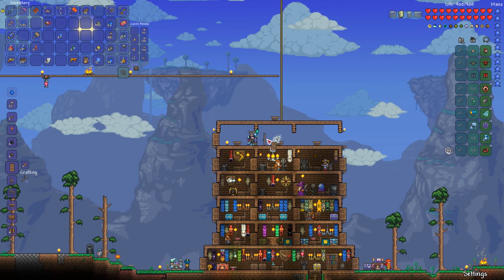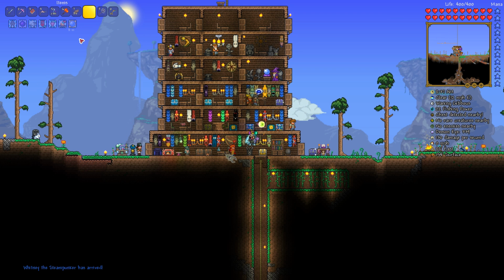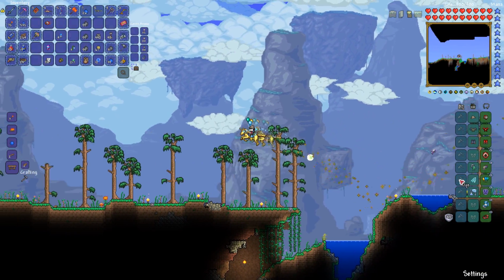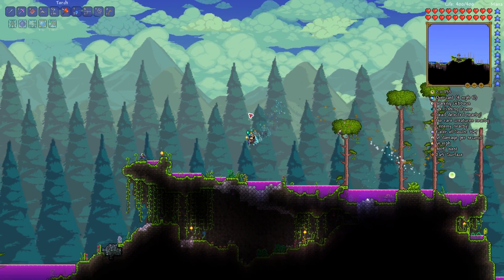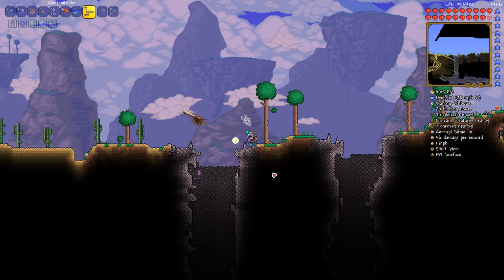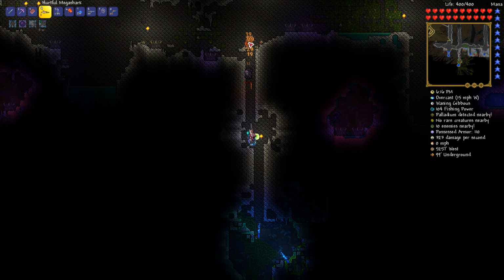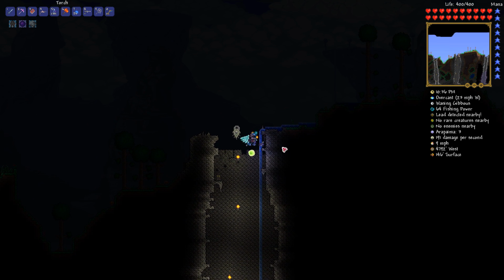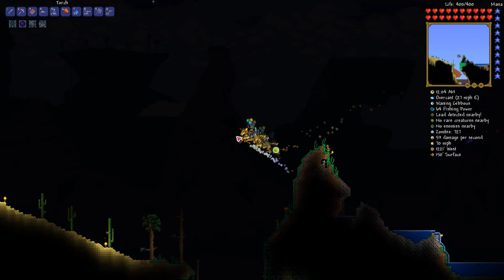Let's Play Terraria 1.3 Expert Mode - Episode 90 - Clentaminator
Loads of purification incoming!